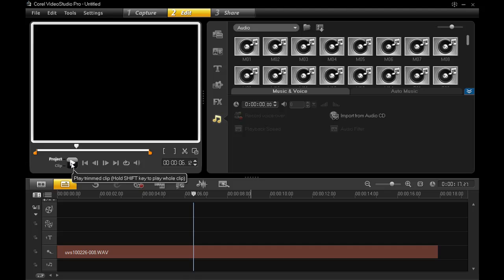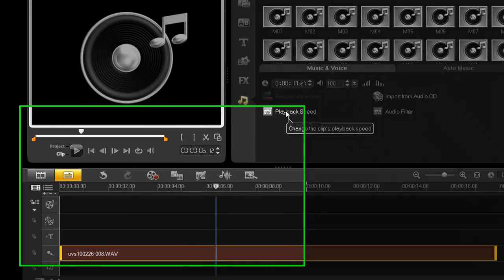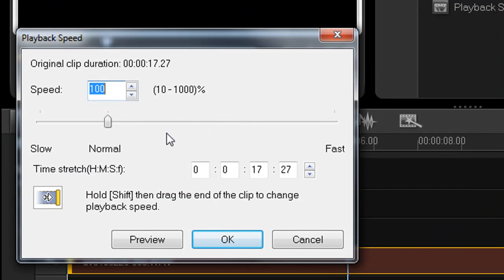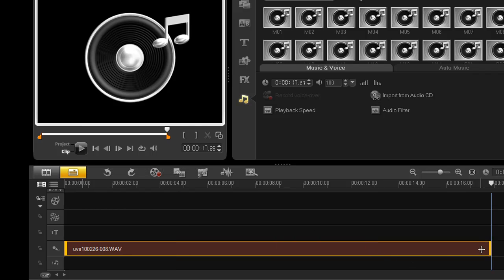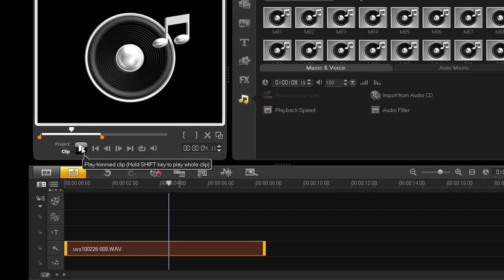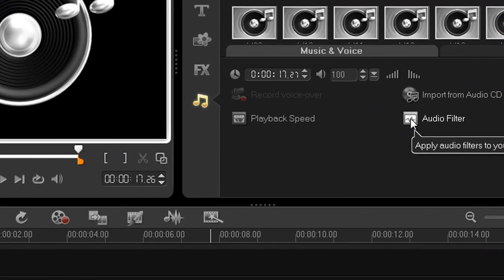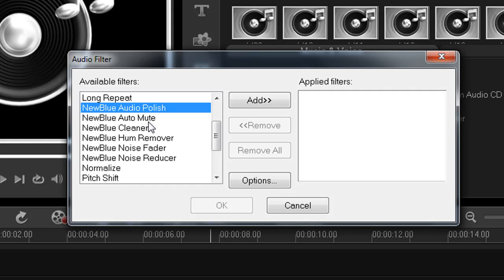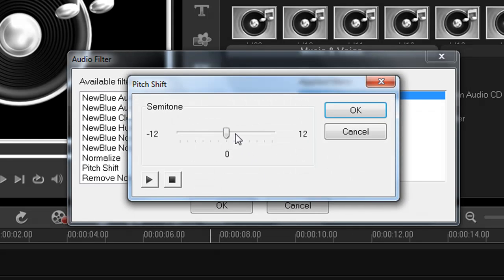Fun with Audio Filters - VideoStudio Pro X3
Audio filters, available in the Advanced Edit portion of VideoStudio, can serve two purposes. They can be used to improve the quality of poorly recorded audio clips or to add special effects. Learn how to apply these filters in this short tutorial.